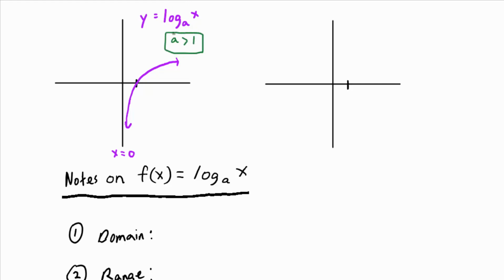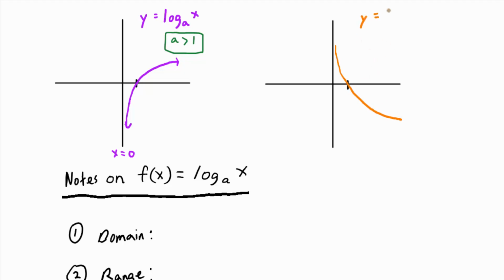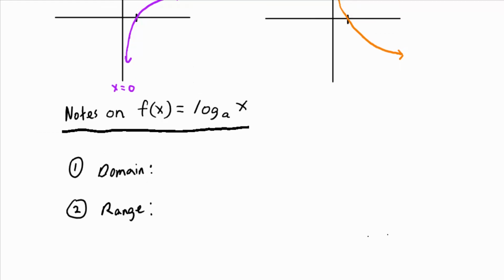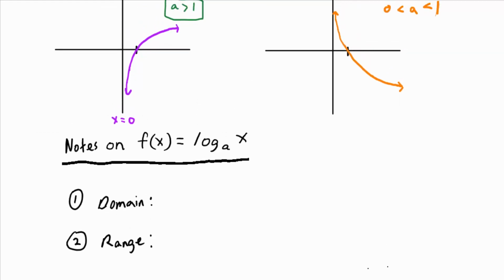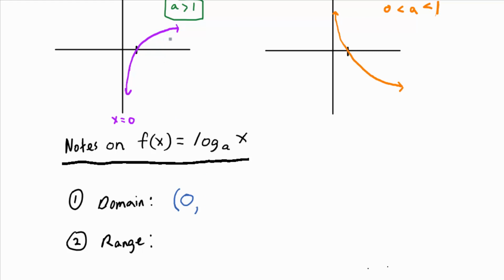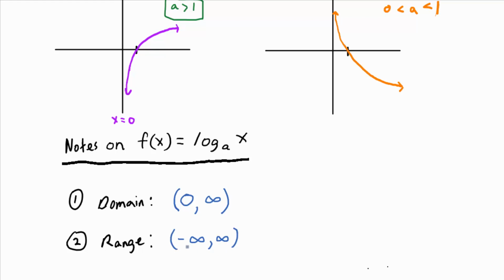Video 9.3.4: Domain and Range of Logarithmic Functions